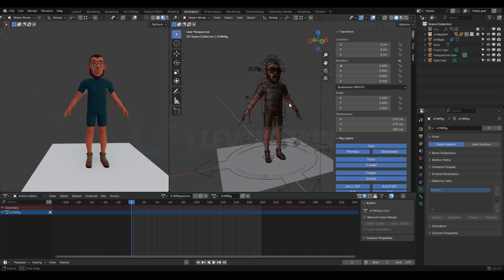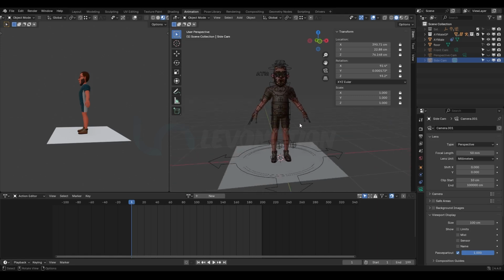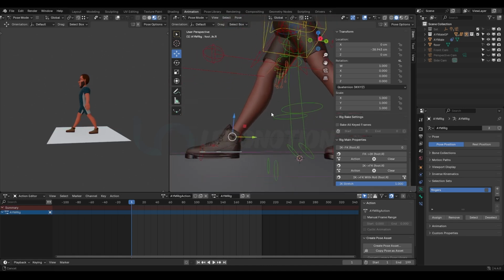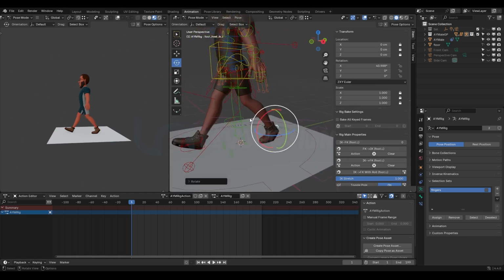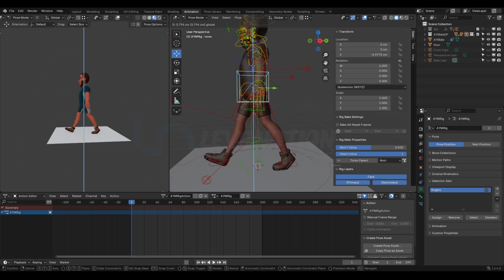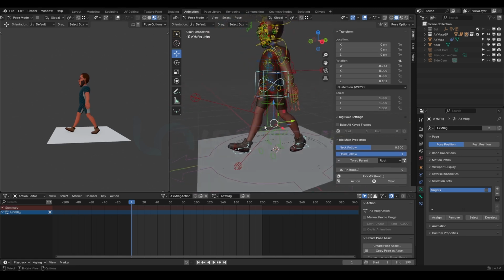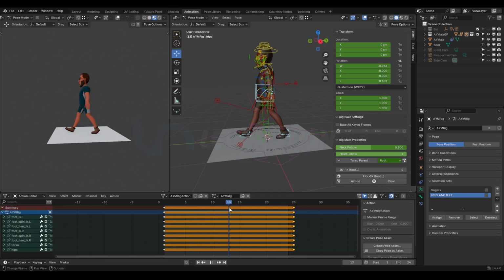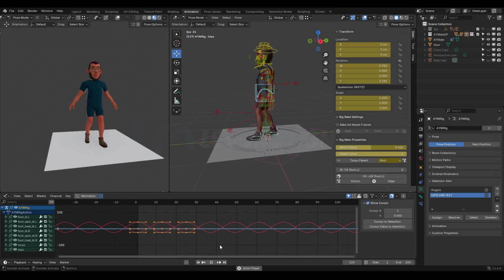How to properly Animate A Walk Ep1: Contact pose for Feet and Torso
Software: Blender 3D
Character: AYMultiCharacter
Course Duration: About 2 Hours